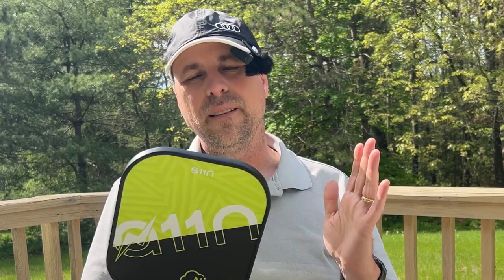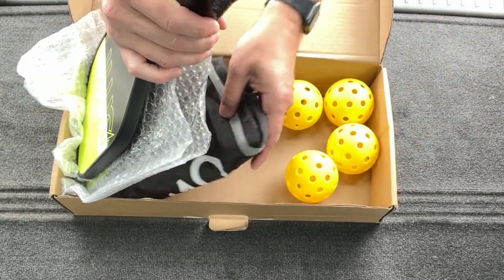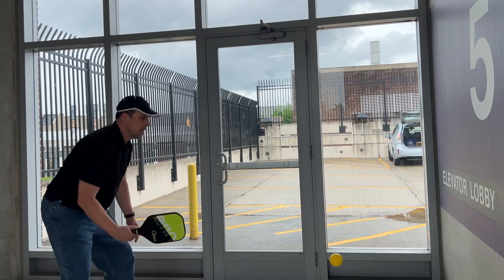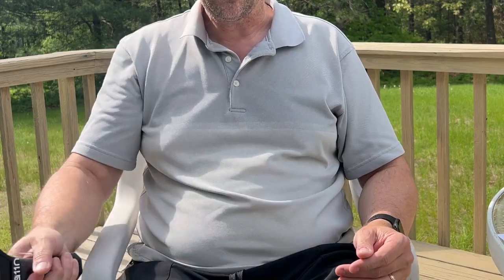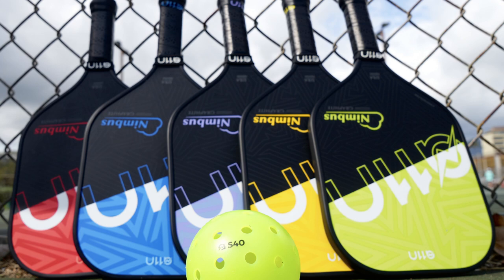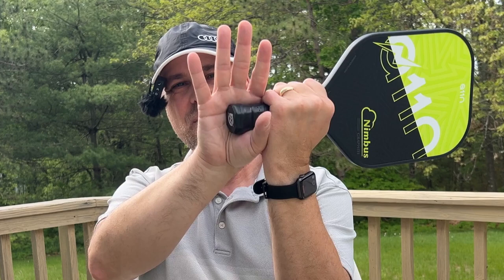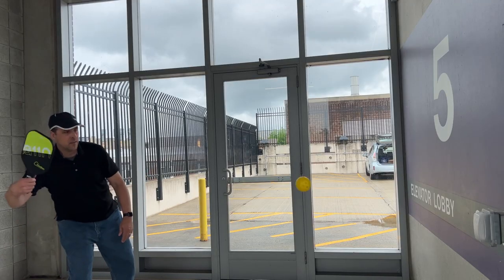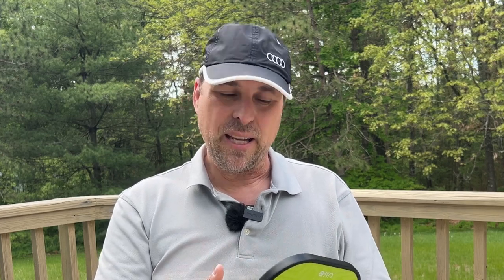Pickleball Paddles for Casual Players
Looking for a paddle set to dink around with? Don't want to spend hundreds of dollars on equipment? Check out the A11N Nimbus from A11N Sports.

Paddle specifications:

Paddle Face Material: Graphite
Avg. Weight: 7.8-8.2 oz
Grip Circumference: 4.0 in
Grip Length: 5.0 in
Paddle Width: 7.8 in
Thickness: 12 mm
USAPA Approved

A11N sent me a complimentary set of paddles for this review. Opinions are my own.